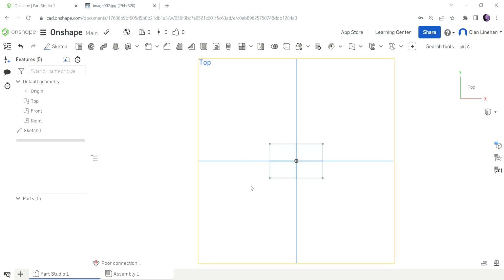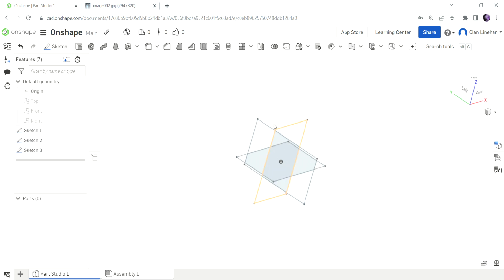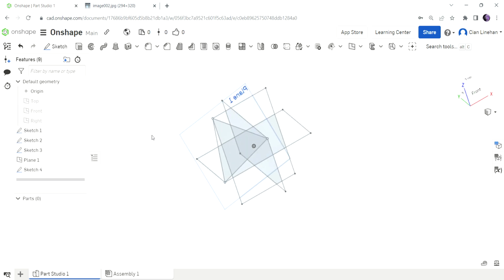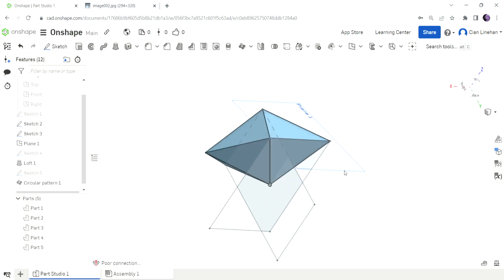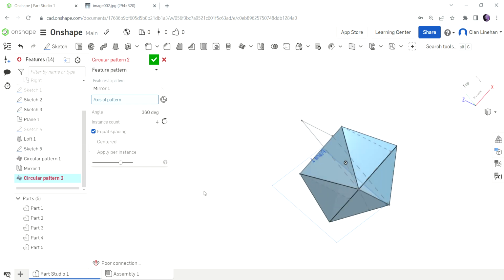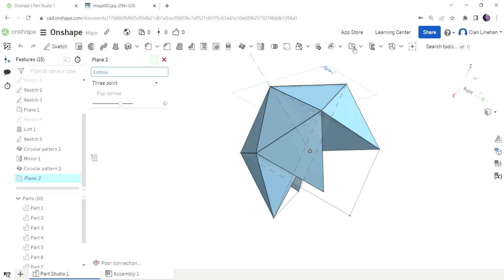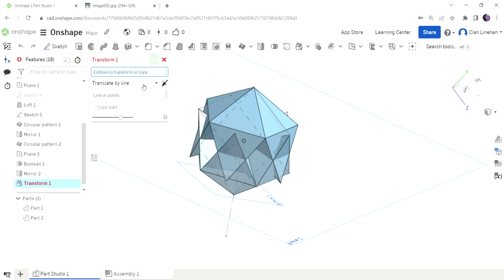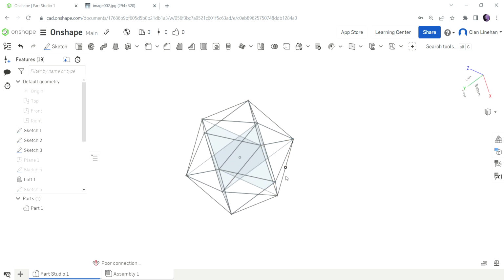Icosahedron Construction in Onshape